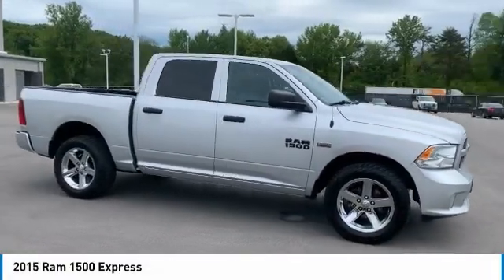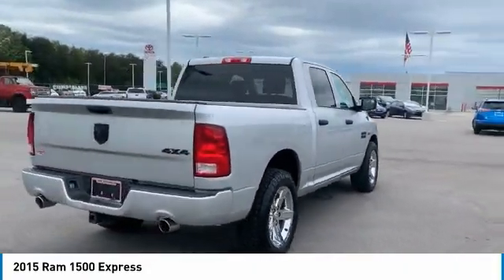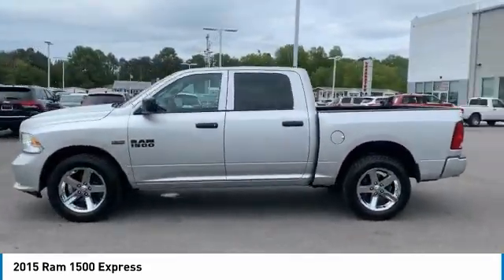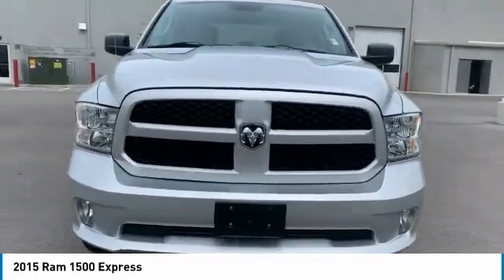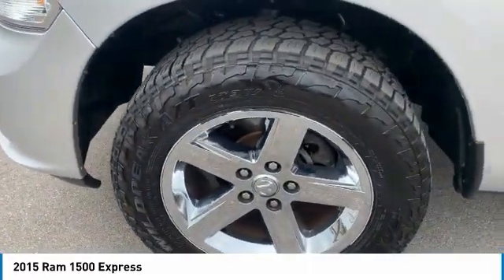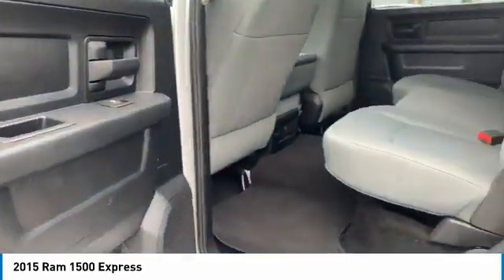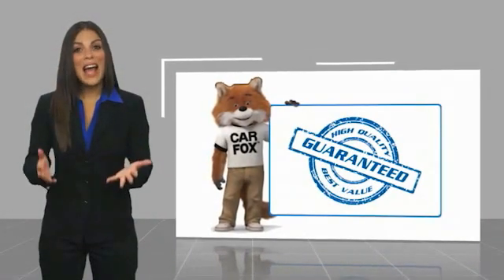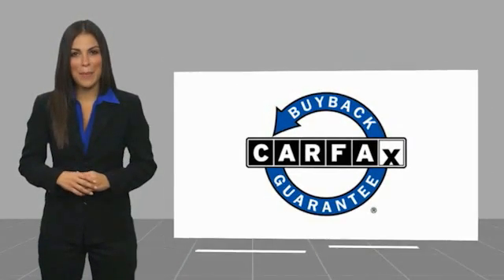2015 Ram 1500 Crossville, McMinnville,Nashville,Murfreesboro, Cookeville, TN Live 9533751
2015 Ram 1500 Express

Overdrive USA
1510 Interstate Drive

Don't miss this 2015 Ram 1500. It's equipped with great features. You'll want to take this crew cab pickup home. Make a great choice today.